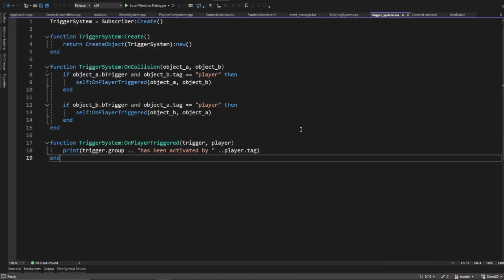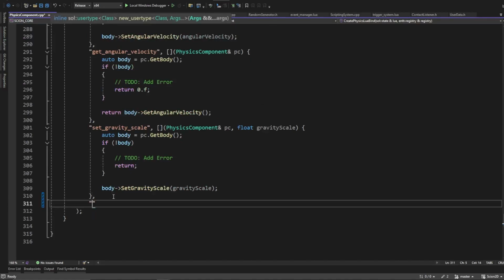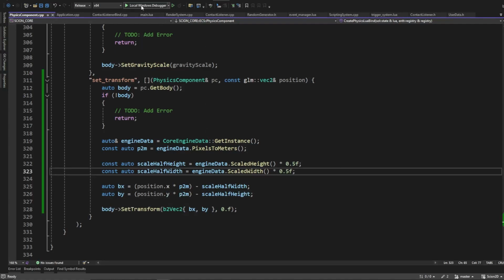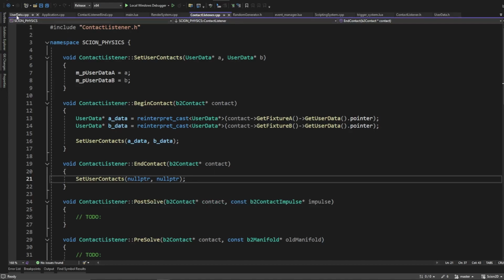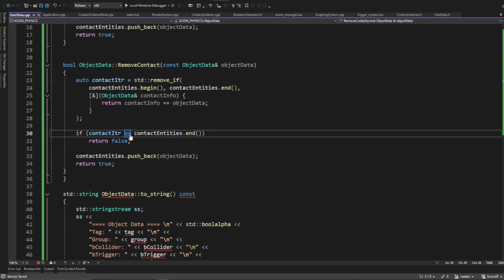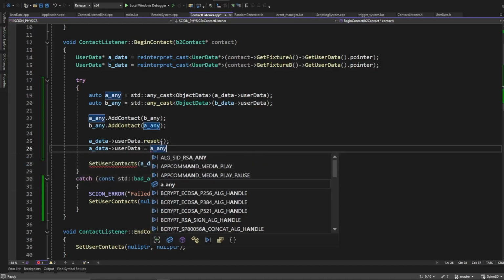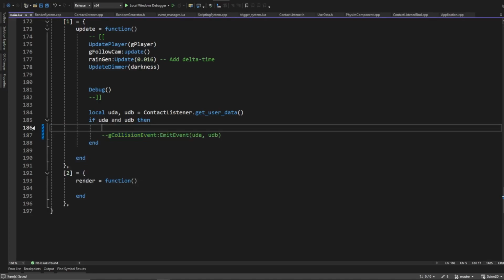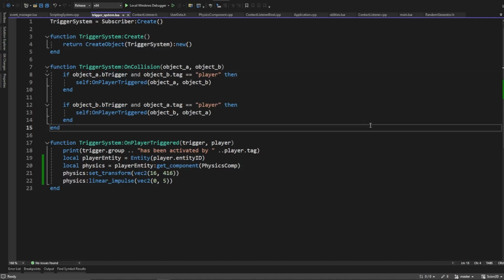Build a C++ Game Engine | Scion2D Ep.48 - Box2D Teleporters & Multiple Contact Detection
🎮 Scion2D Update – Adding Teleportation and Multiple Contact Detection!

Welcome back everyone! My name is Dustin, and in this video, we tackle the challenges from the previous episode and continue improving our Contact Listener system.

The first challenge was to create teleportation functionality using trigger volumes. Whenever the player falls into one of the hole triggers, we automatically move them back to their starting position.

The second challenge was improving our contact tracking system so that entities can properly keep track of multiple simultaneous contacts. This is important for more advanced gameplay systems because a player or object may be touching several colliders at the same time.

By the end of this video, we have a much more robust collision system that can handle multiple contacts while also supporting trigger-based gameplay mechanics.

Topics covered in this video:

• Teleportation using trigger volumes
• Contact Listener improvements
• Multiple contact detection
• Contact tracking systems
• Trigger events
• Collision handling
• Box2D physics
• Lua gameplay scripting
• Physics architecture
• Gameplay event systems

Why multiple contacts matter:

Many gameplay systems rely on knowing everything an object is currently touching.

Examples include:

• Ground detection
• Wall detection
• Ladders
• Water volumes
• Damage zones
• Item pickups
• Checkpoints
• Interactive triggers

Supporting multiple contacts makes the engine significantly more flexible and reliable.

📚 Documentation

The documentation is still a work in progress and will continue growing alongside the engine.

👉 Coming Next

In future episodes we'll continue expanding the physics and gameplay systems while building out more functionality for the platformer game.

As the engine evolves, we'll continue using real game projects to discover missing features and improve the architecture.